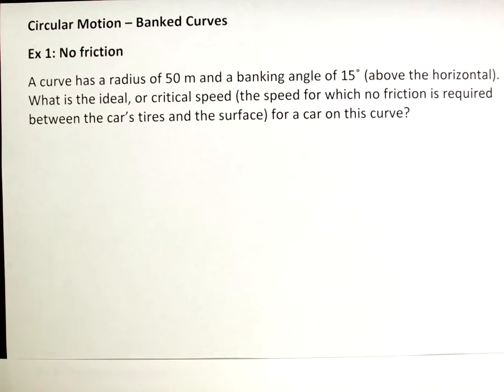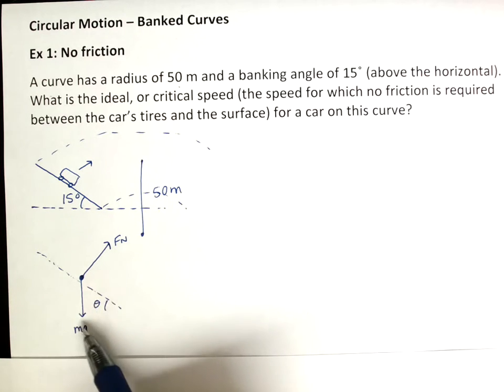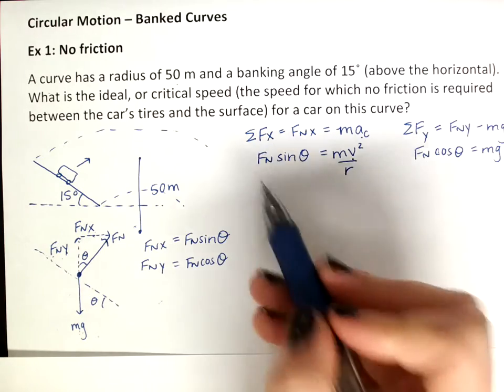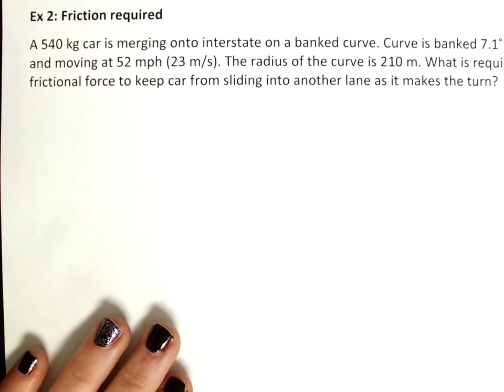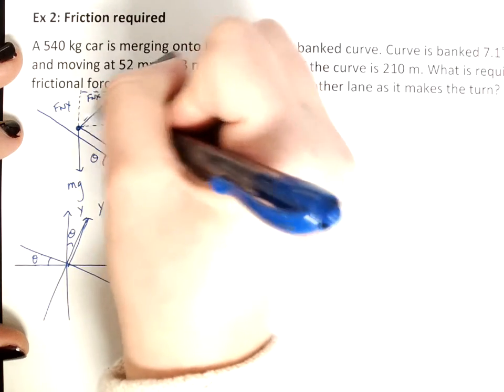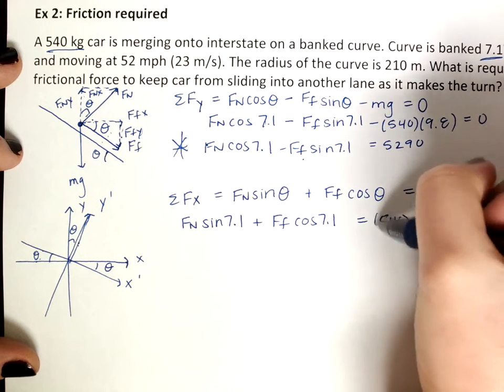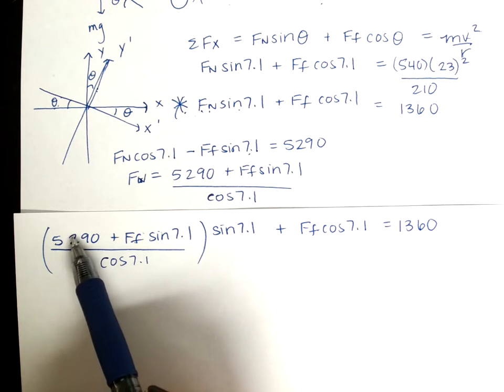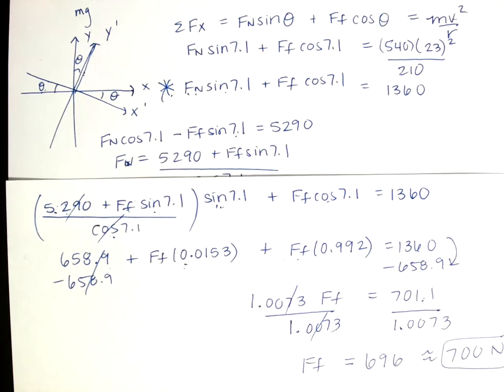circular motion - banked curves